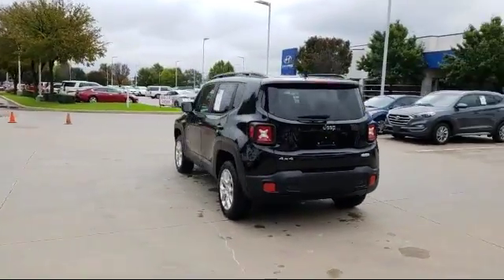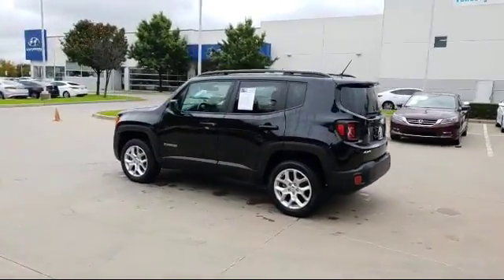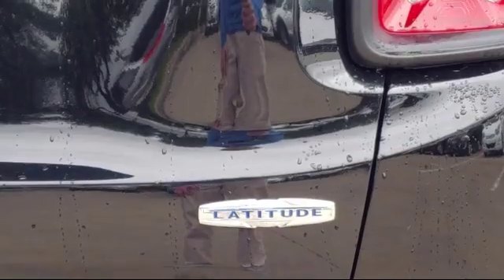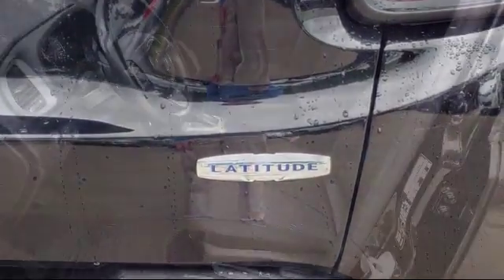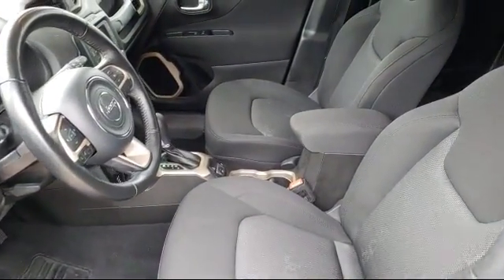2017 Jeep Renegade Sport Utility Latitude Arlington Mansfield Grand Prairie Dallas Fort Worth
2017 Jeep Renegade Sport Utility Latitude Stock Number: HPE64123 Vin:ZACCJBBB7HPE64123.

Vandergriff Hyundai
1120 I-20 West